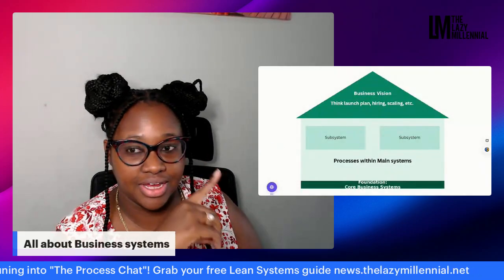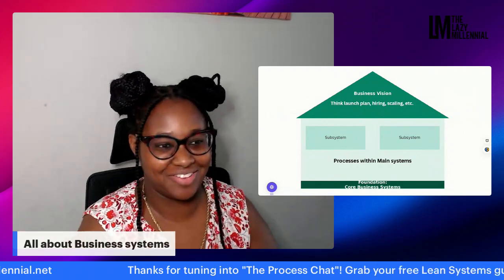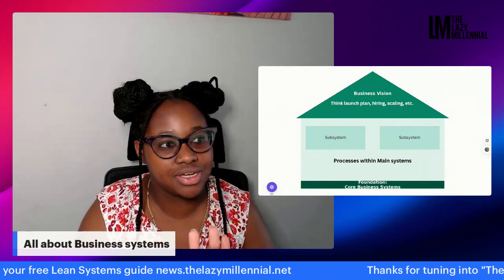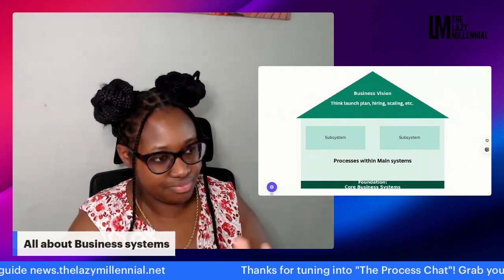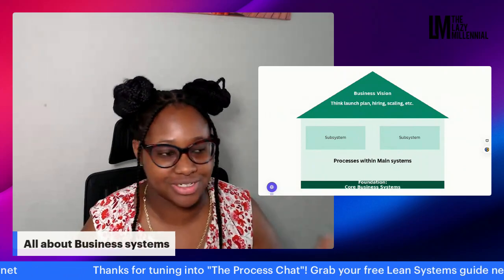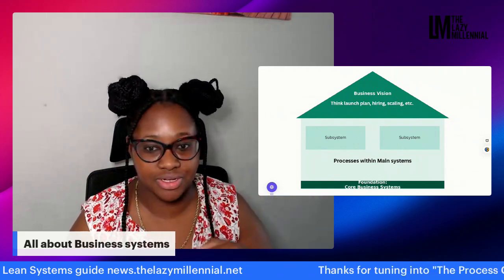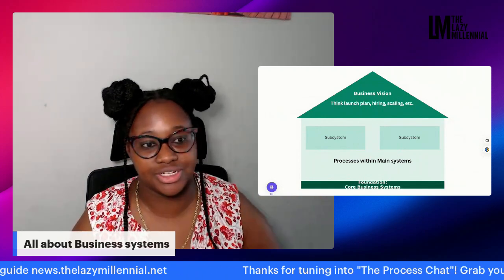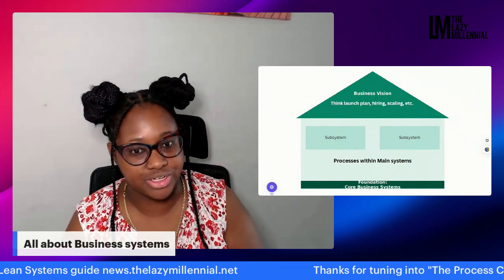What are Business Systems (and why they matter)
In today's episode, Adriana talks about systems—from their definition to their significance in business settings. Adriana starts with the basics, explaining how systems are made up of your business processes. She uses a house metaphor to illustrate these systems clearly.

Adriana discusses the importance of systems being repeatable and how they contribute to the bigger picture of business operations. Using marketing as a core example, Adriana delves into subsystems within marketing, such as social media platforms, workshops, and event planning. She stresses the importance of aligning business goals with these systems, ensuring that every process serves a purpose towards visibility, brand awareness, and customer engagement.

Detailed Episode Breakdown

00:00 Introduction
Adriana introduces herself and the podcast series, "The Process Chat," explaining her role as an operational guide. This episode focuses on systems, what they are, and why they're essential for a business.
00:29 Understanding Systems
Adriana defines systems as a combination of processes, tools, and procedures within a business setting. She emphasizes the necessity for these processes to be repeatable to maintain seamless business operations.
03:15 Marketing Focus
Using marketing as a core example, Adriana elaborates on heating systems with subsystems. She discusses how these subsystems are the smaller parts of larger systems, like social media.
06:41 System Goals
Adriana explains how every system should link back to a business vision or goal, highlighting the importance of aligning tasks and processes with broader business objectives. Business vision forms the "roof" of your system house.
13:29 Wrap-Up
Concluding the episode, Adriana recaps strategies for organizing business systems, focusing on tasks in your to-do list and categorizing them into business systems and subsystems. She offers a free resource and invites feedback from listeners.

Related Resources and Links

⁠Lean Systems Guide⁠
Join the Facebook group: ⁠Business the Lazy Way